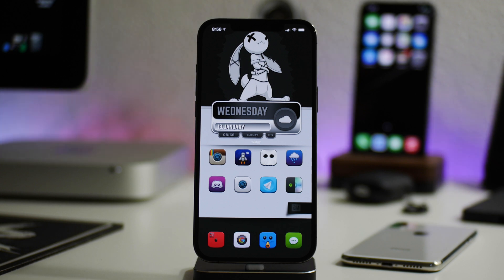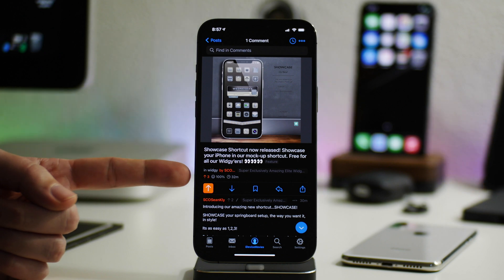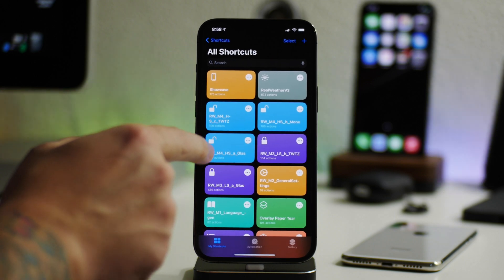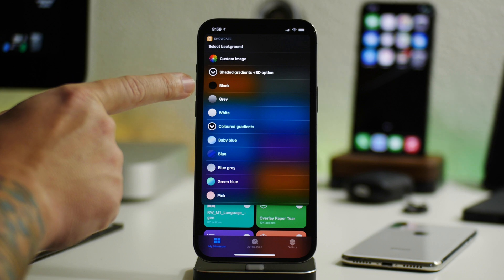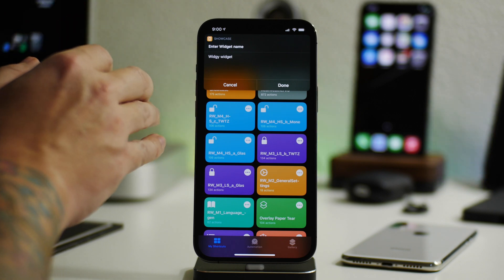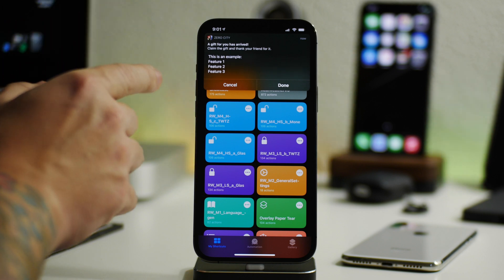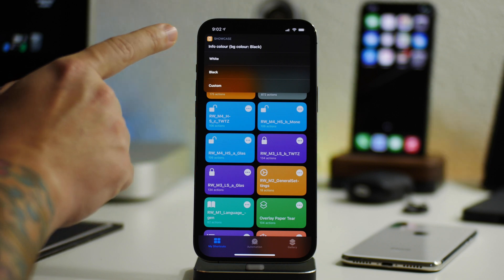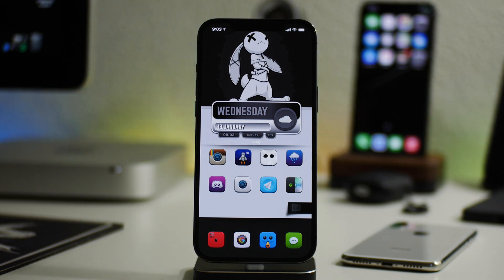How To Showcase Your Setup With A Shortcut iOS 14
Here is how you can put your screenshot into an iPhone frame mock-up and share it with the Showcase shortcut!

I TWEET TOO MUCH - FOLLOW

iHEAVEN
COME CHILL & CHAT - BEST iOS SETUP SPOT

iDM REPO
ADD MY REPO IN CYDIA